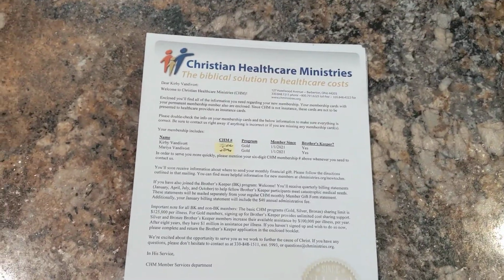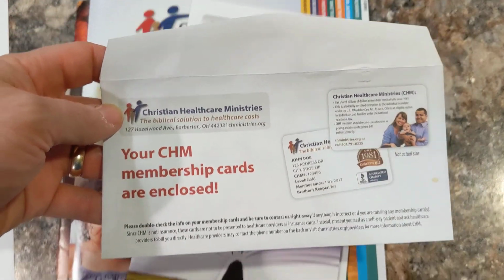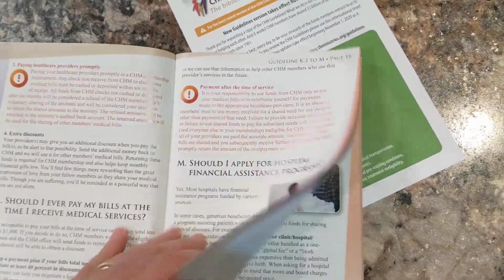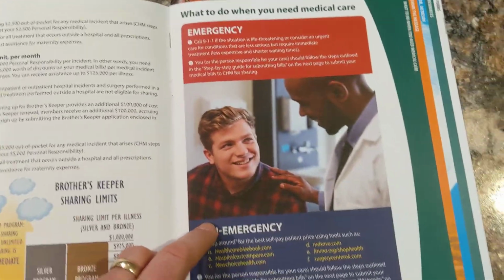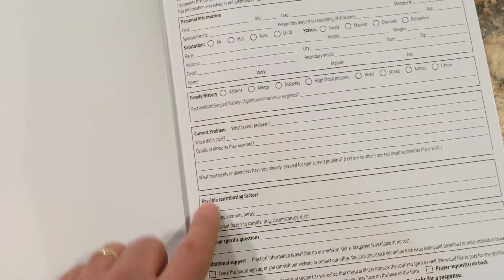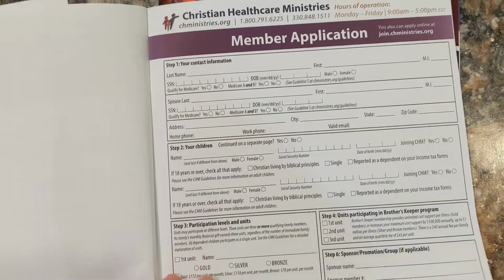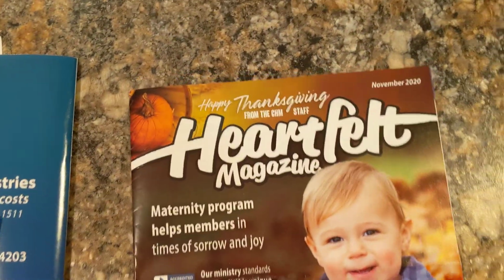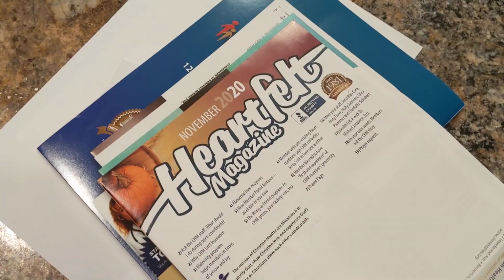Christian Healthcare Ministries Welcome Packet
A detailed look through all of the items that come in the mail when you first sign up for Christian Healthcare Ministries.